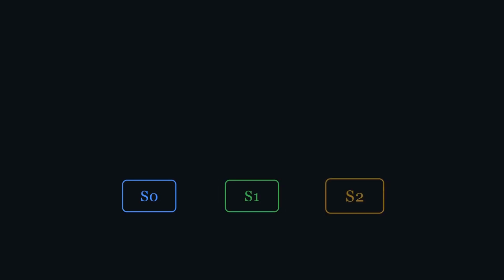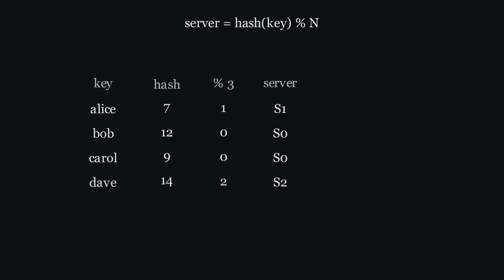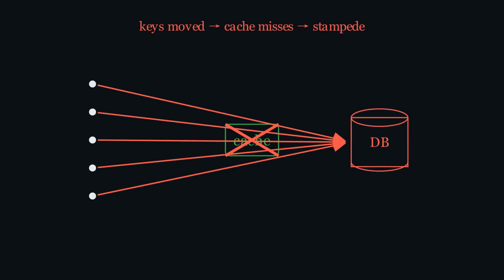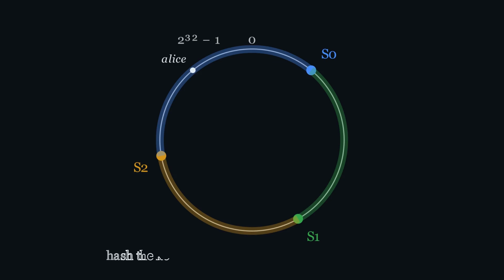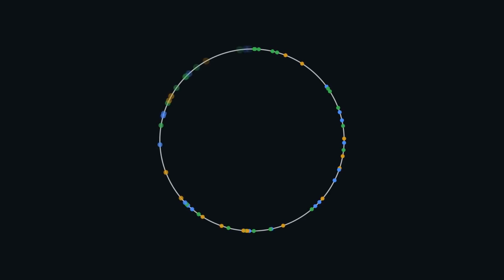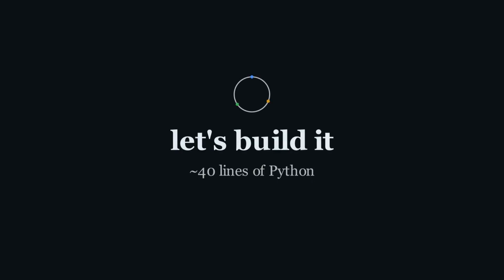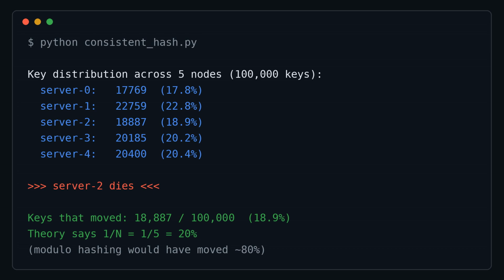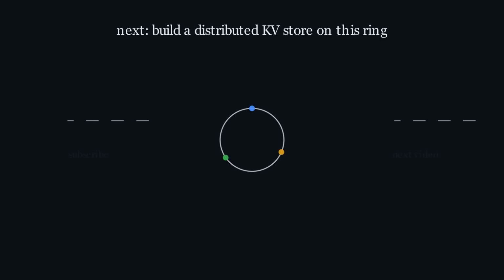Consistent Hashing Explained — The Algorithm Inside DynamoDB, Cassandra & Discord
Consistent hashing is the algorithm that lets DynamoDB, Cassandra, and Discord survive server failures without reshuffling all their data. In this video: why hash(key) % N breaks catastrophically, how the hash ring fixes it, virtual nodes, and a working Python implementation.

⏱ Chapters
0:00 One server dies — what happens?
0:52 Why modulo hashing breaks
2:49 The cache stampede
3:38 The hash ring
4:53 A server dies on the ring
5:41 Adding a server
6:08 Virtual nodes
7:55 Building it in Python (~40 lines)
10:12 Where it's used: DynamoDB, Cassandra, Discord
11:02 What's next

Next video: building a distributed key-value store on top of this ring.